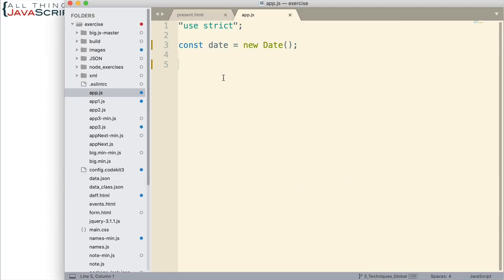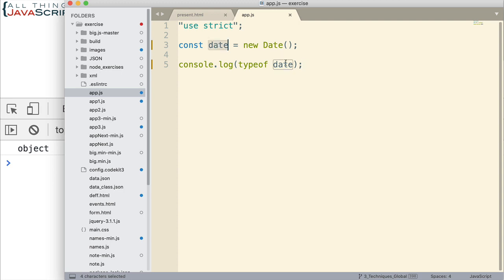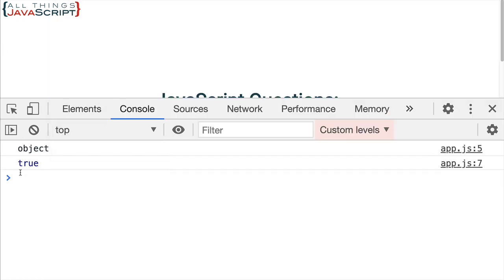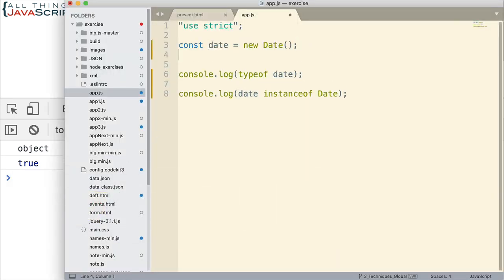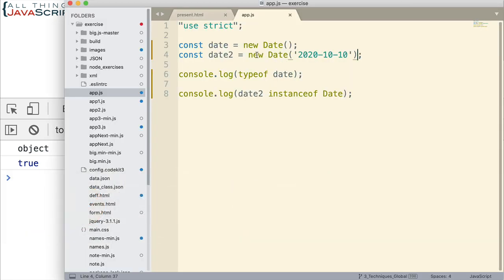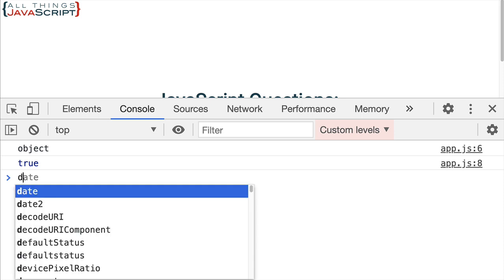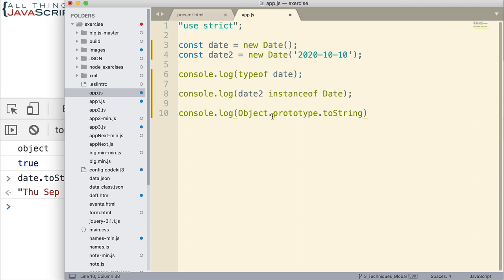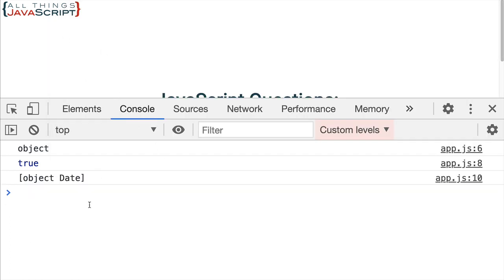JavaScript Question: How Can I Check if an Object is a Date?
I ran into a small issue a couple of days ago, so I thought I would do this tutorial on the central question of that issue. We are going to look at how you can tell whether or not a JavaScript object is a date.